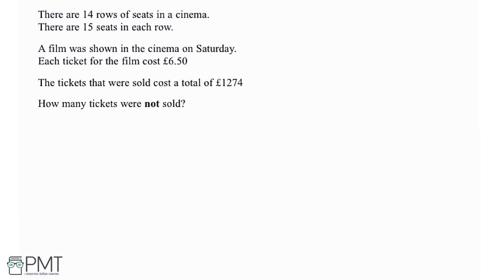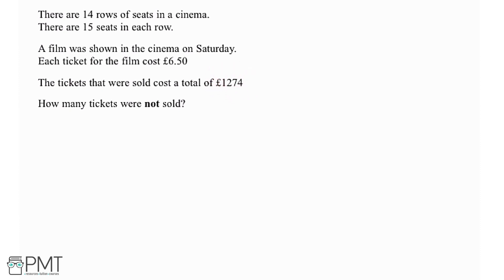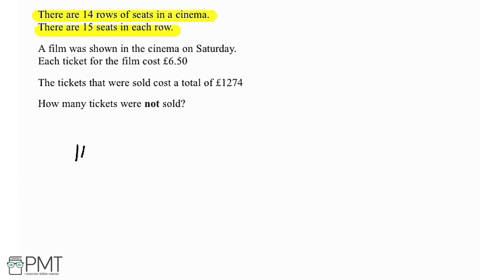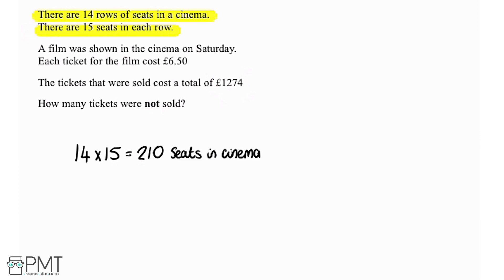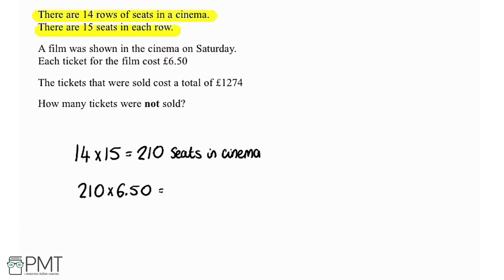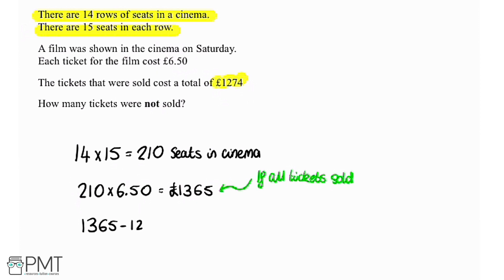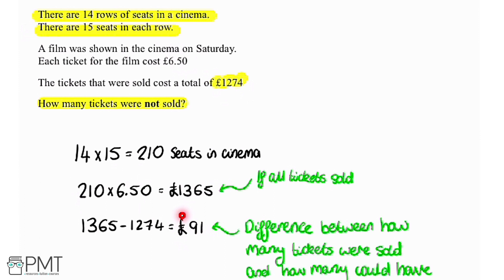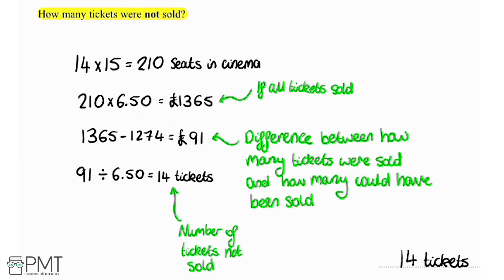Calculating Problems (Foundation) - Q7 | Maths GCSE | PMT Education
This is the video solution for our Mathematics GCSE Calculating Problems (Foundation) Questions by Topic. You can watch all the videos for this question set in this playlist